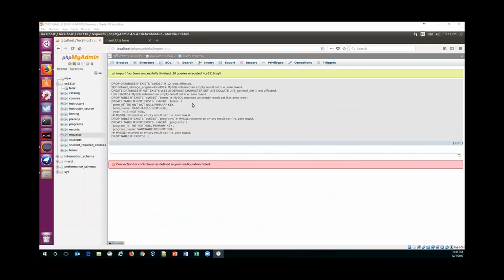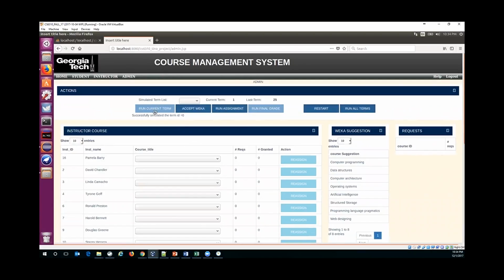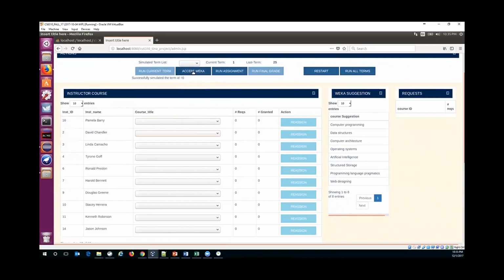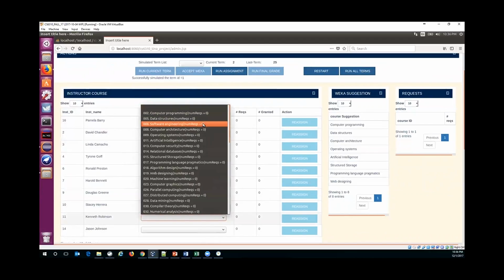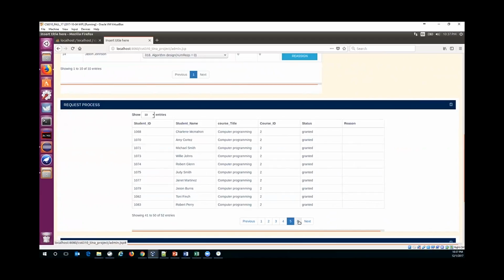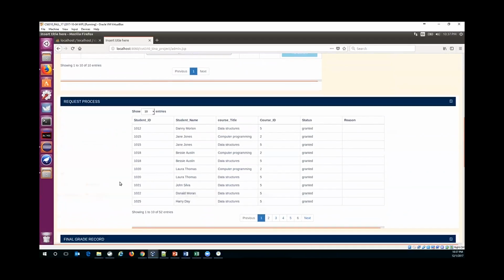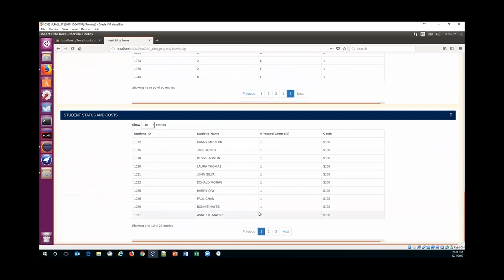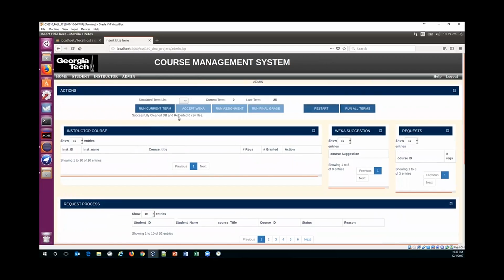Movie Maker 12 02 17 120159 AM High